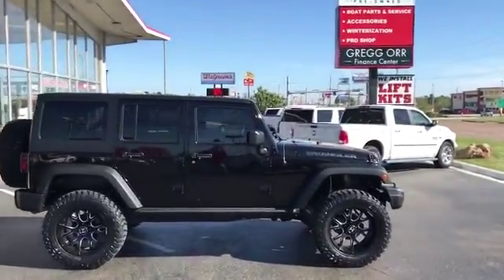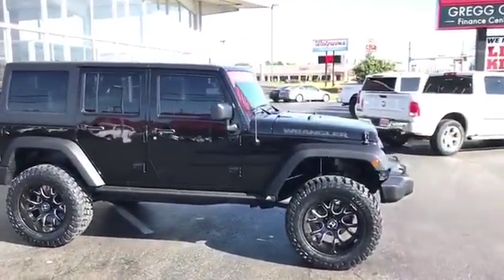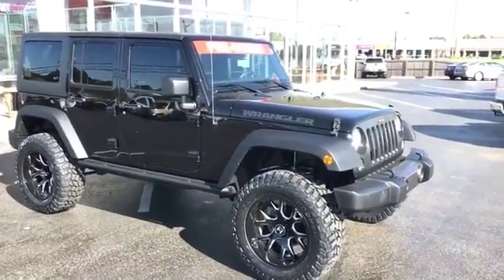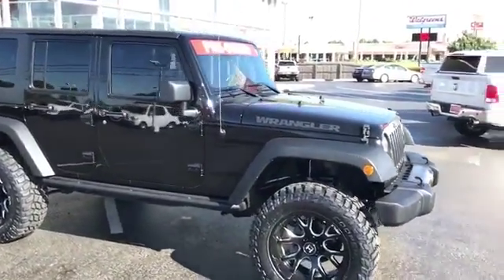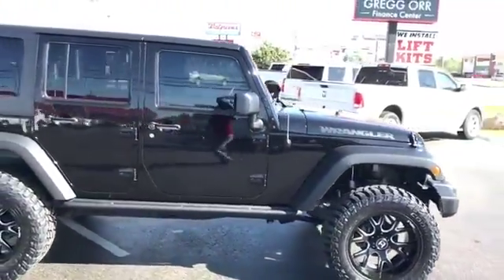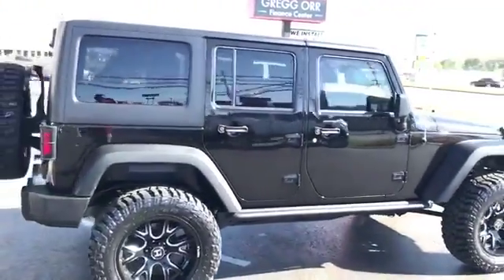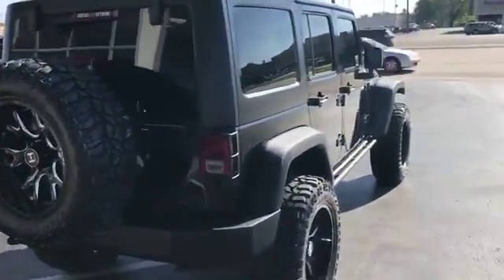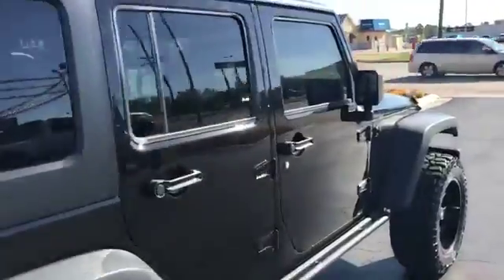Jeep Wrangler Longview TX | Lifted Jeep Wrangler Dealer Longview TX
2016 Jeep Wrangler
Gregg Orr Extreme proudly extends all of their services to residents of Longview  TX. If you are in or around Longview  TX and you are looking for the premier service, selection, and prices on all new or pre-owned vehicle then you need to look no further than Gregg Orr Extreme. The wonderful folks at Gregg Orr Extreme are experts in all things automotive related and are capable of doing whatever needs to be done to get you in a new vehicle today. There may be another dealership in your area, but there is not a better dealership than Gregg Orr Extreme. Do yourself a favor and make the trip over to Gregg Orr Extreme  today to see why we are the premier dealer in the entire area.